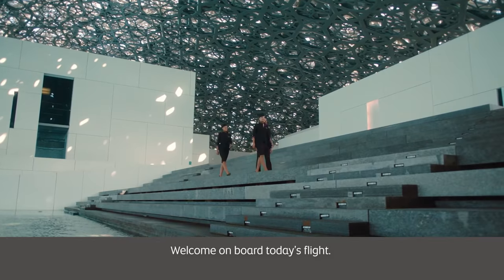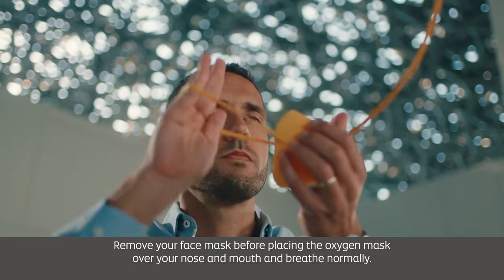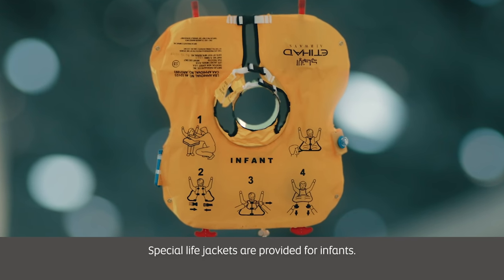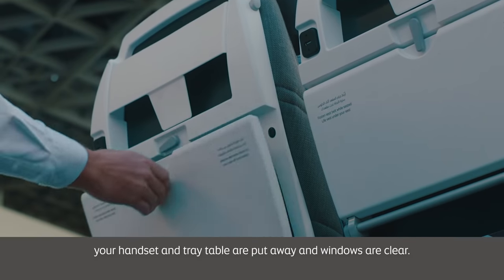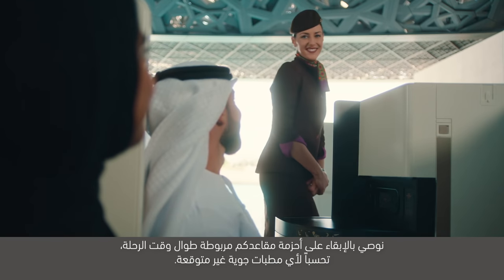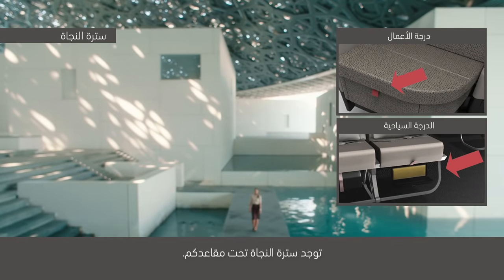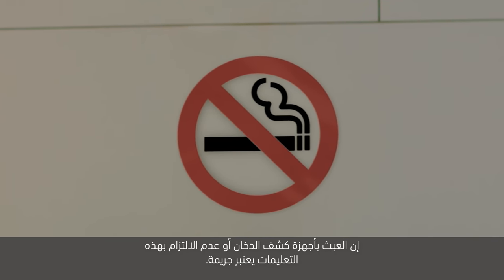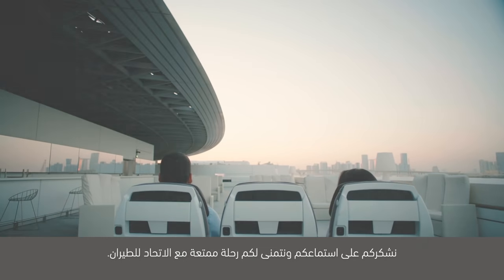New Safety Video | Etihad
Introducing our new safety video, filmed at the iconic Louvre Abu Dhabi.